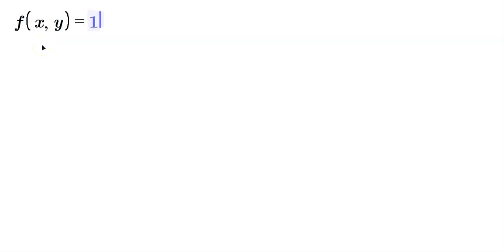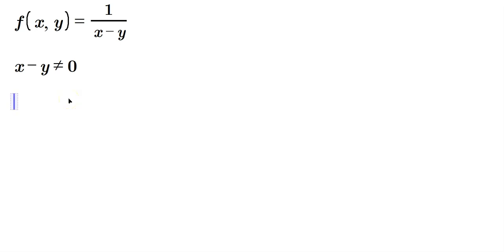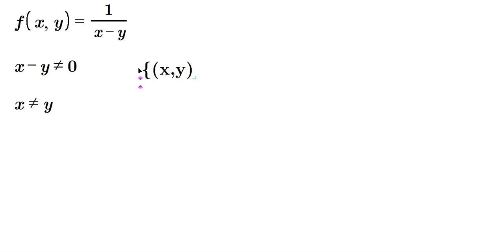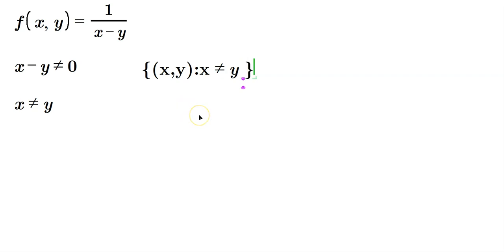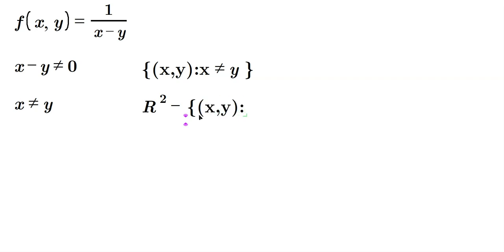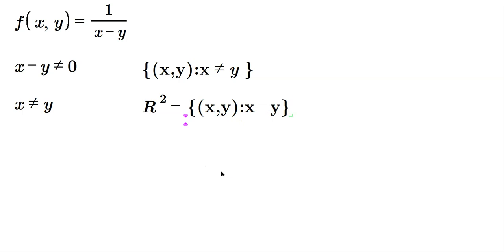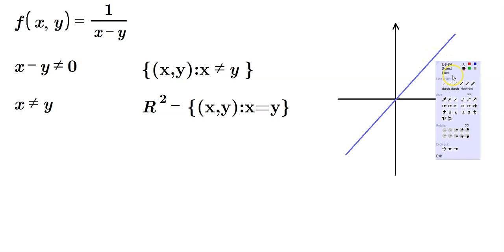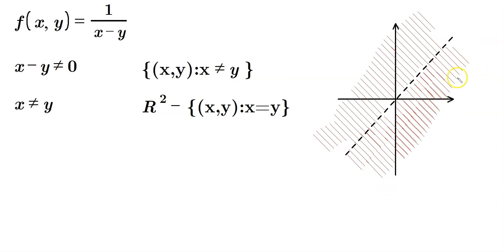Domain of 1/(x-y)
In this video, we will learn how to find the domain of a two-variable function, specifically f(x,y) = 1/(x-y). The domain is the set of all possible values that the variables x and y can take while ensuring that the function remains defined and produces a real output.

The basic condition to be applied is that x-y cannot be equal to zero, as dividing by zero is undefined. Therefore, x cannot be equal to y. This can be represented in set-builder notation as { (x,y)  x ≠ y }, which denotes the set of all ordered pairs (x,y) such that x is not equal to y.

Alternatively, we can describe the domain as all of the two-dimensional space (R^2) except for the set of all ordered pairs (x,y) such that x=y, which is the line x=y on the coordinate plane. To represent this in a diagram, we would draw the line x=y and exclude it from the shaded region, which represents the domain.

Overall, understanding the domain of a function is crucial in calculus and many other areas of mathematics. So, if you want to learn how to find the domain of a two-variable function, make sure to watch this video!

🔑 Keywords domain, two-variable function, set-builder notation, ordered pairs, coordinate plane, calculus, mathematics.

1️⃣ What is the domain of a two-variable function?
- The domain is the set of all possible values that the variables can take while ensuring that the function remains defined and produces a real output.

2️⃣ How do you find the domain of a two-variable function?
- In general, the domain is found by identifying any values of the variables that would make the function undefined, such as dividing by zero or taking the square root of a negative number.

3️⃣ What is set-builder notation?
- Set-builder notation is a way of representing a set by specifying a predicate (a condition that must be satisfied) for its elements. For example, the set of all even integers can be written as { x  x is even }.

4️⃣ What is the coordinate plane?
- The coordinate plane is a two-dimensional space in which points are represented by ordered pairs of numbers (x,y).

5️⃣ What is calculus?
- Calculus is a branch of mathematics that deals with the study of rates of change and the accumulation of small quantities.

6️⃣ Why is understanding the domain of a function important?
- Understanding the domain of a function is important because it allows us to determine which values of the variables will produce meaningful results, and it helps us avoid errors such as dividing by zero.

7️⃣ What is the difference between the domain and the range of a function?
- The domain of a function is the set of all possible input values, while the range is the set of all possible output values.

8️⃣ What is the line x=y?
- The line x=y is the set of all ordered pairs (x,y) such that x=y. It is a diagonal line that passes through the origin on the coordinate plane.

9️⃣ What is a function?
- A function is a mathematical object that takes an input value and produces an output value according to a specific rule or set of rules.

🔟 How do you represent a set of ordered pairs in set-builder notation?
- A set of ordered pairs can be represented in set-builder notation as { (x,y)  P(x,y) }, where P
Multivariable function domain example.